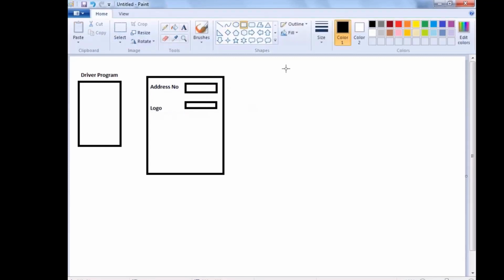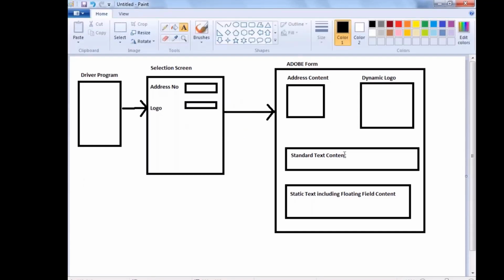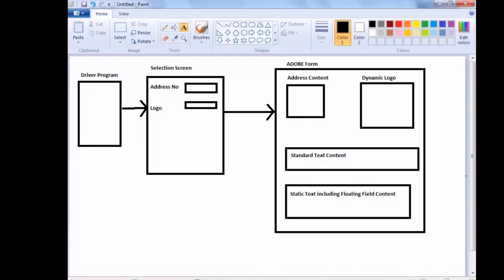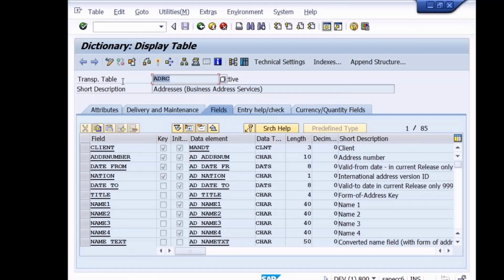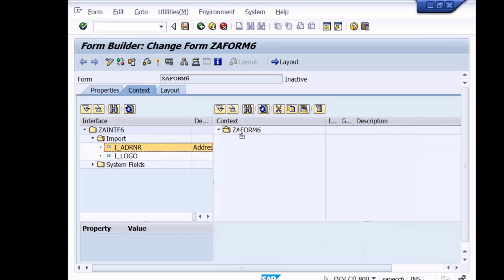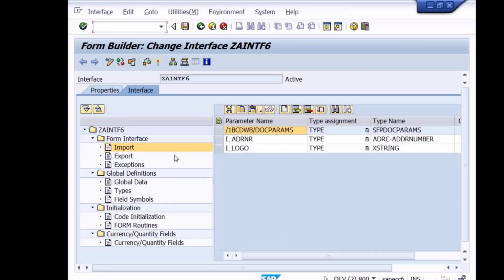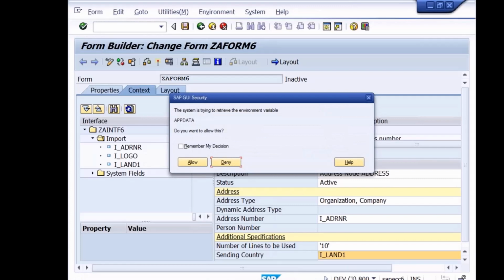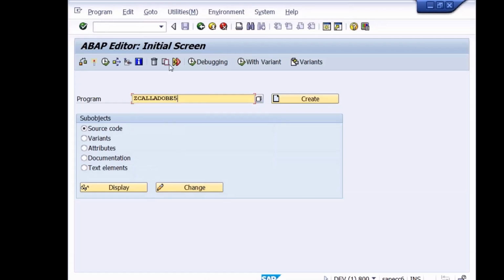SAP Adobe Forms Training Class 11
Adobe Foms#

In this is a video we will learn about Adobe Forms

Adobe's SAP Forms service allows you to use Adobe Document Services to create print and interactive forms. This can be accessed via an SAP NetWeaver-based backend system.